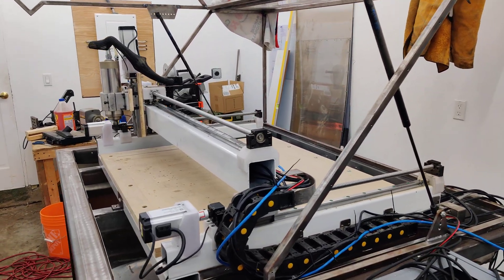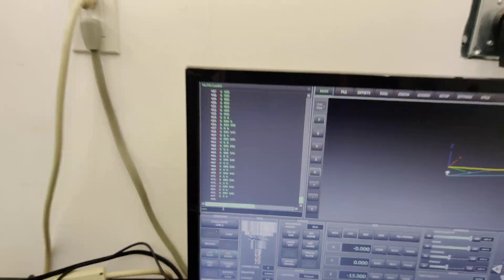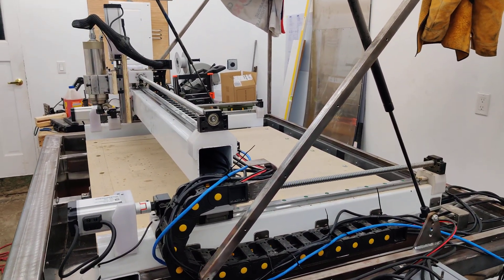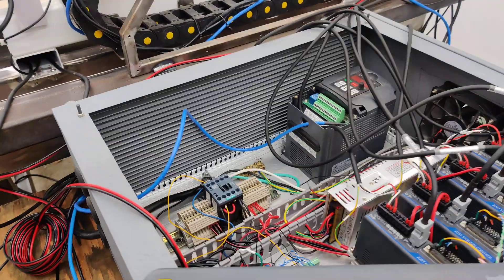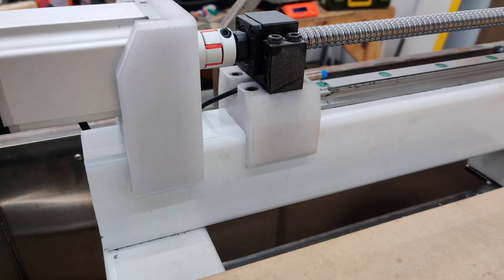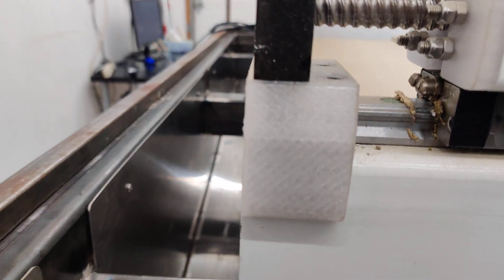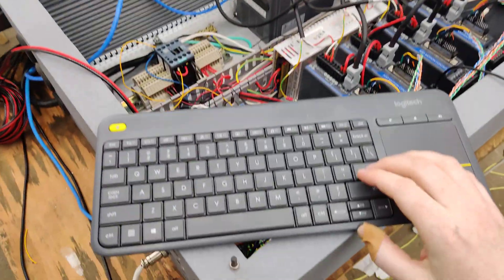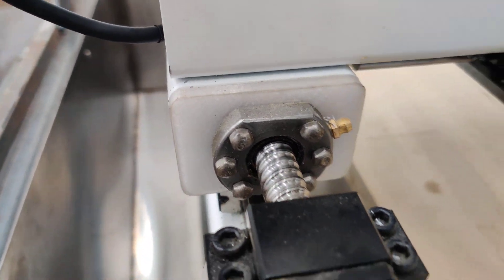Follow up on the first servo test. No crashing this time! PrintCNC CNC machine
Testing out JMC 400W AC servos on the X and Y axis. I have all the servo driver alarms wired to my estop latch component in LinuxCNC that worked out well from stopping the gantry from going through the wall.

My servo wires are too short so I have things temporarily set up on a table beside the machine. For the Z servo I’ve spliced in 2x 120v power cables for power and a cat5 ethernet cable for the encoder. Solid core wire on the encoder is no good through a cable chain so don’t do this, but I’m betting that the cable will not break before my replacement cable length get here in a couple weeks.